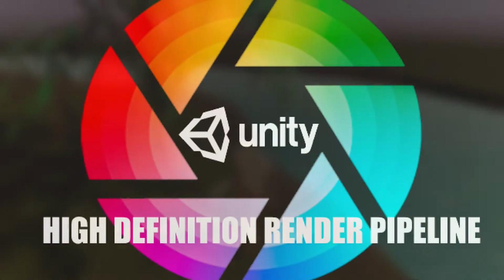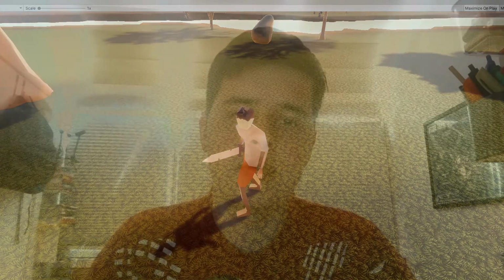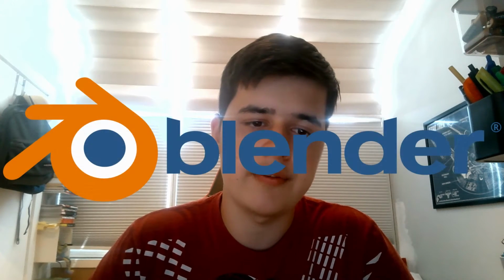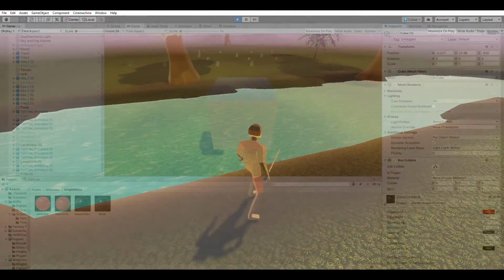Marco H. Milestone 1